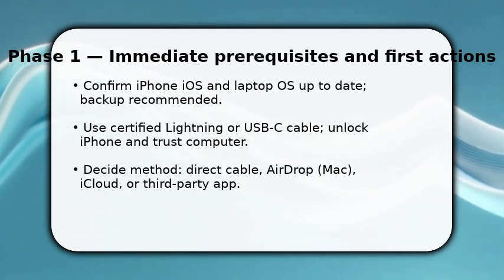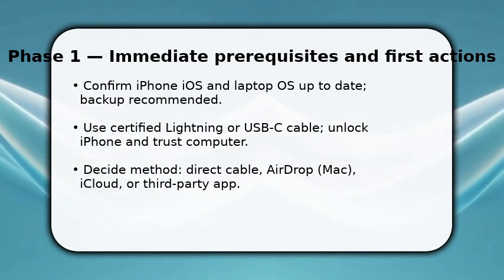How to Import Data from Iphone to Laptop (full Guide)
How to Import Data from Iphone to Laptop (full Guide) | 🔒 Surfshark VPN Deal — Stay private and secure. $1.99/mo + 3 Months Free ▸

Discover the step-by-step process of transferring data from your iPhone to a laptop with our comprehensive guide. Learn about compatible software, backup methods including iTunes and third-party apps like PhoneSensitive or AnyTrans, and how to restore files on different operating systems.

importing data, iPhone transfer, laptop connection,